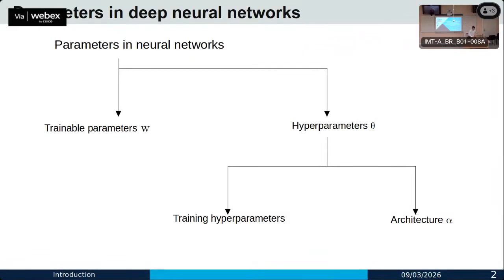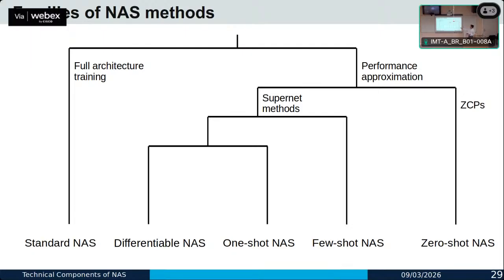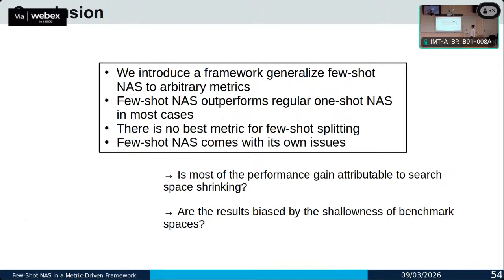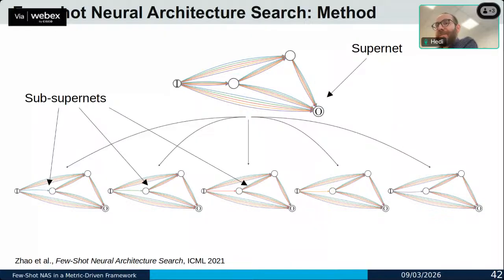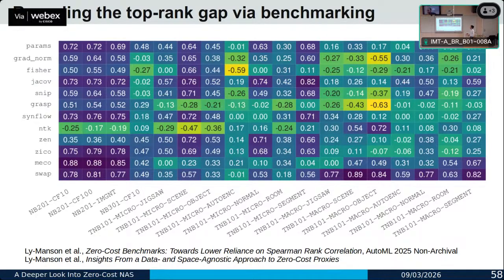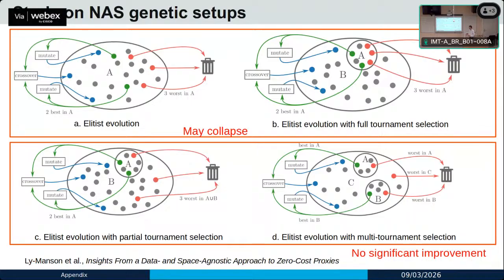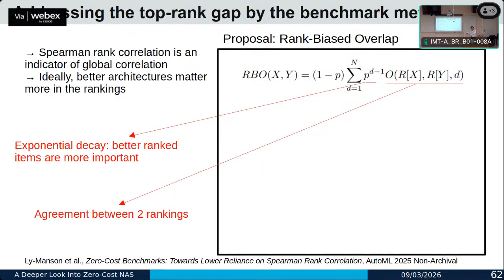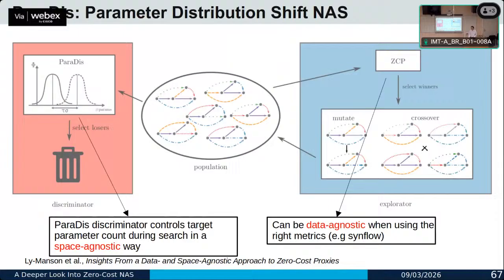PhD Defense: Timotée Ly-Manson